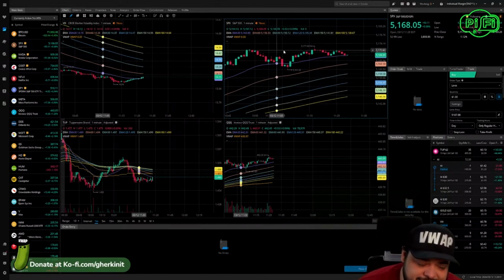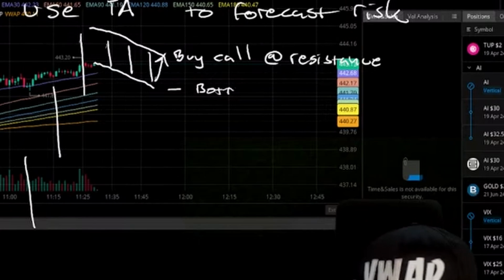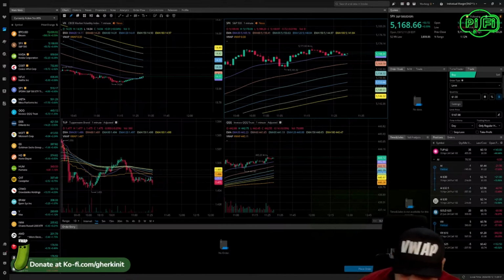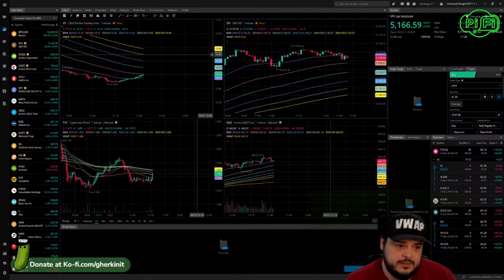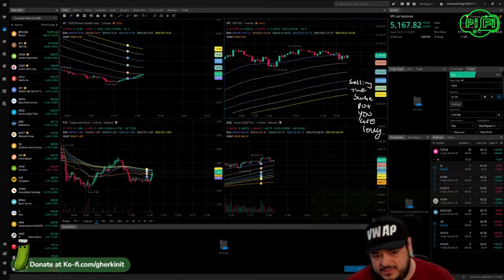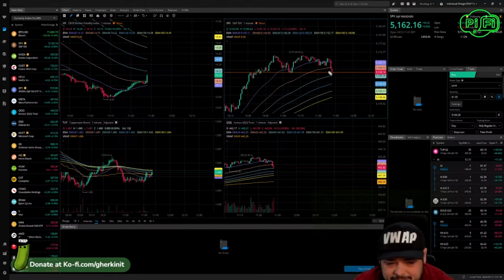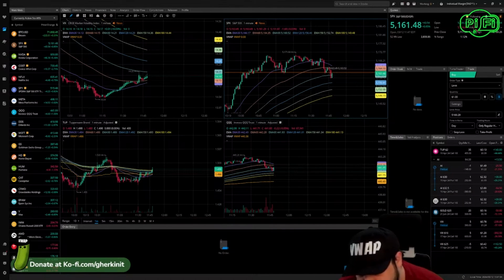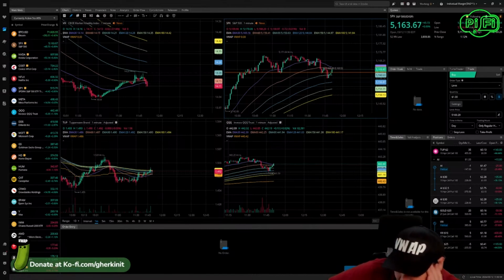T.A. as Risk Management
0:00 don't use TA to predict prices
1:02 no statistics
1:19 my life among the apes
1:43 volume over time
2:24 confidence in TA
2:44 understanding the dynamics of your position
5:01 ascending triangle
6:59 last thoughts on ta

Get the latest stock market news and analysis on Pi-fi. Here, we strive to provide you with actionable investment strategies and tips to grow your portfolio. Whether you're a seasoned trader or just starting out, we've got you covered. Let's make money in the stock market together!

Charting Software and Brokerage Sign Up-
WeBull get 2 free stocks with $100 deposit►

***The content featured on this channel is for Entertainment and Educational purposes only. Pi-Fi nor it's creators are registered financial advisors. This content can never take into account a particular persons financial positions and thus can never offer those persons financial advise, and is not meant to be a solicitation or recommendation to buy, sell, or hold any positions in any indices or financial markets. Investing presents significant risk, please speak with a registered fiduciary if you are considering investing.  Some of this content is satirical in nature.